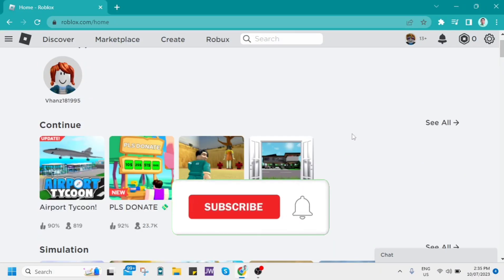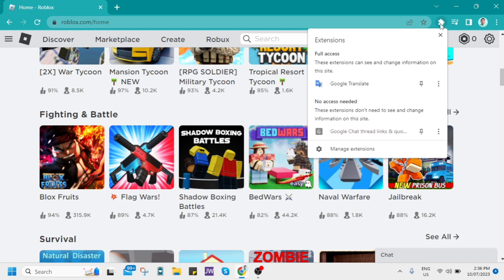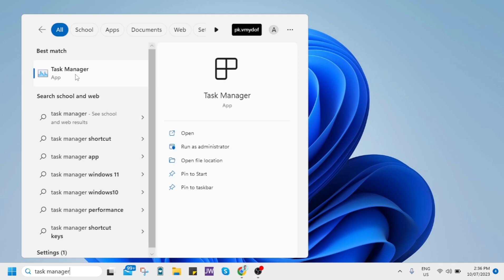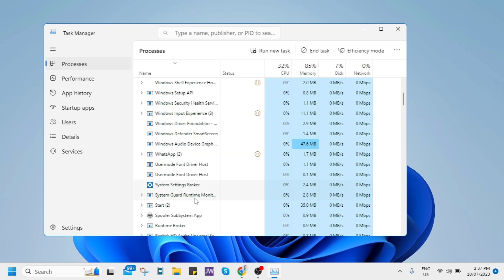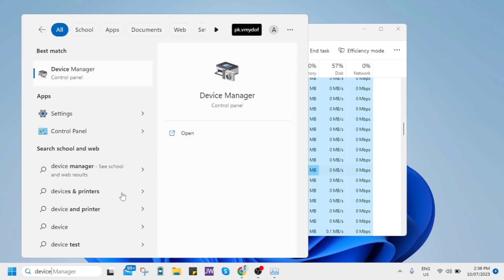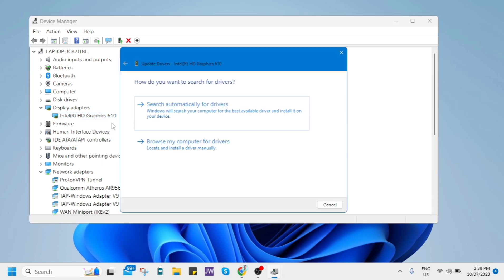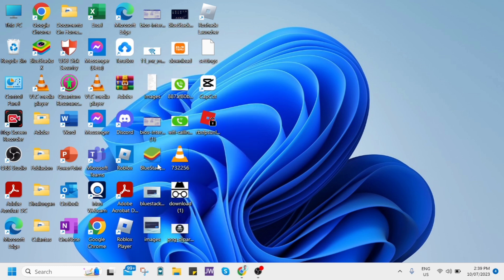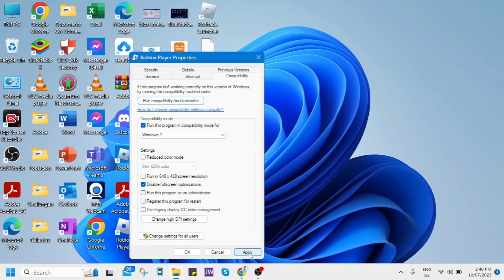☑️ How To Fix Roblox White Screen When Joining Game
In this video I'll show you How To Fix Roblox White Screen When Joining Game. The method is very simple and clearly described in the video. Follow all of the steps & you will know how to fix roblox white screen.